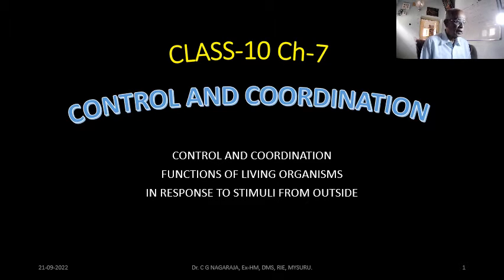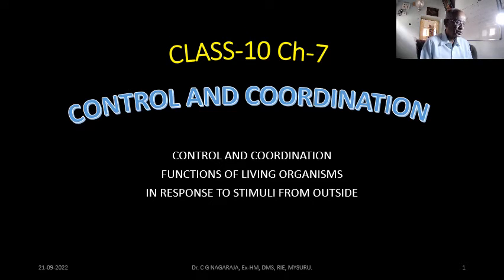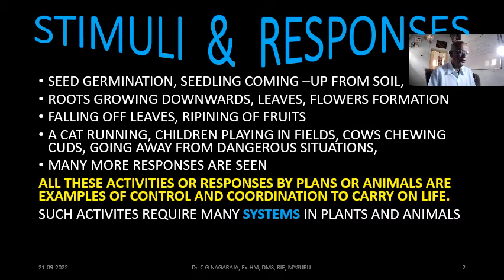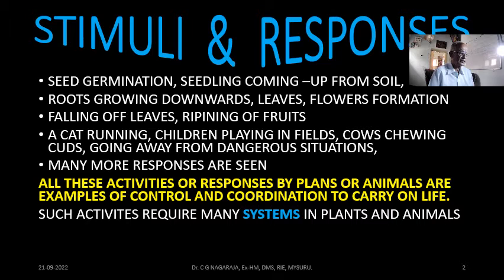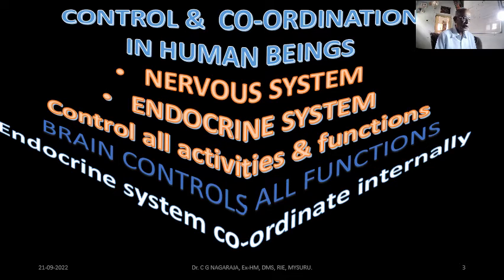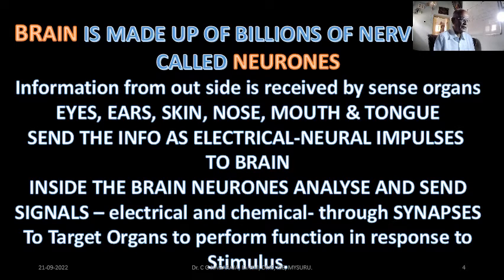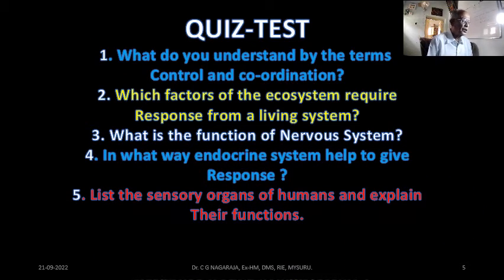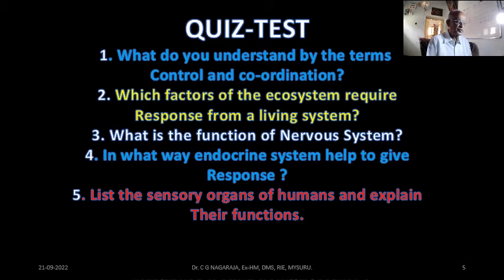CONTROL AND CO-ORDINATION, Class-10, Chapter-7 , Karnataka State Board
In this video I will explain the concept of control and coordination in living beings. Brain is the most important organ  to control all  the activities in the human beings,  endocrine system helps in coordinating all functions internally.  neuro-system is made-up of nerve cells known as  neurons,  brain has more than 80 billion   nerve cells which control all the activities of the human beings in order to help the functions requiring various organs hormones help internally linking different parts via  blood.  So nervous system and endocrine system take care off controlling and coordinating all functions. Synapses are junctions of two neurons where information is sent to target cells. Neural impulses and chemical impulses help in sending signals to target cells.